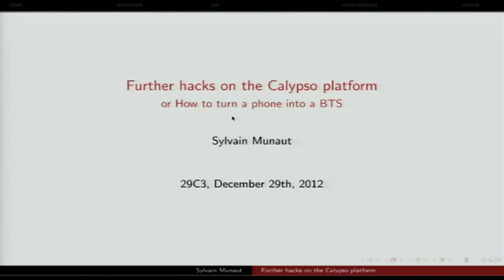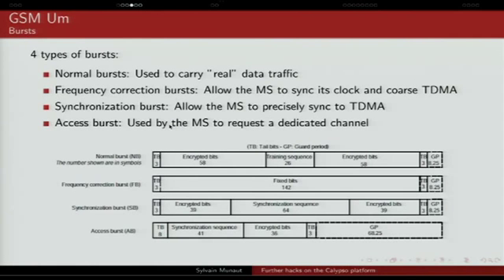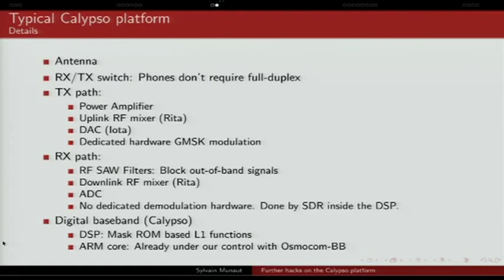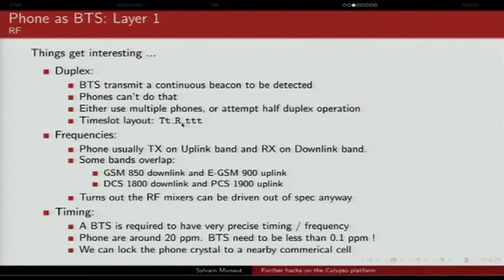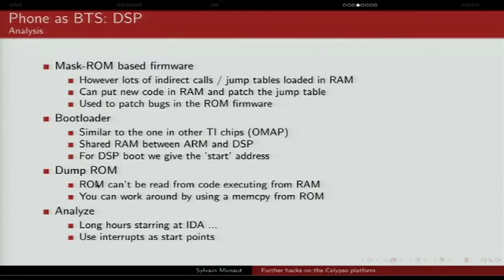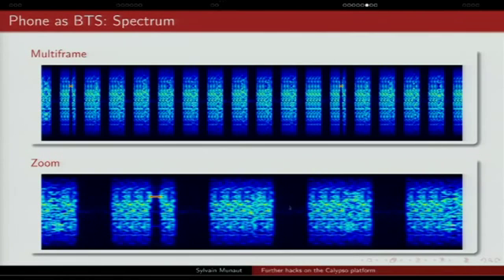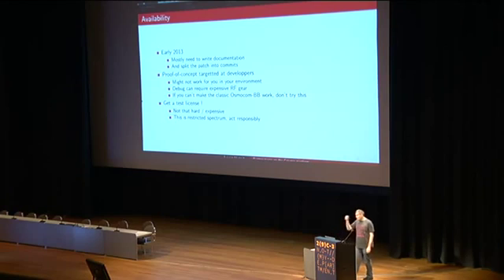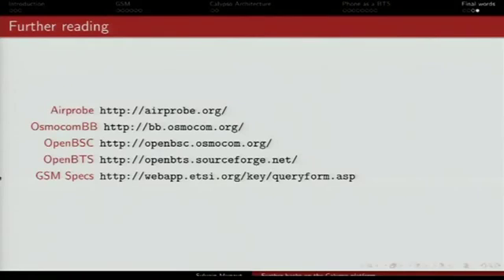29C3 Further hacks on the Calypso platform EN)